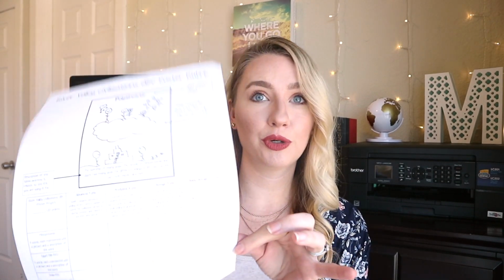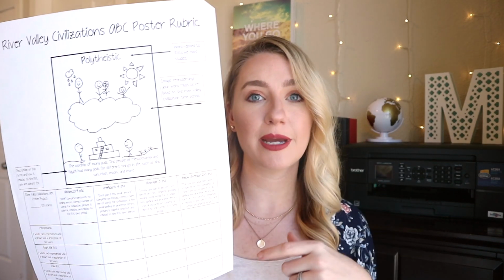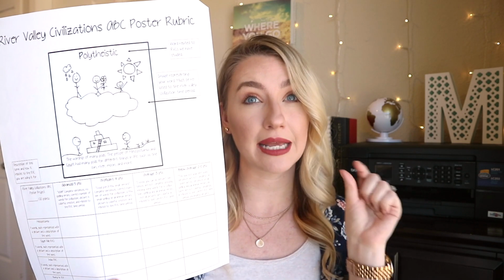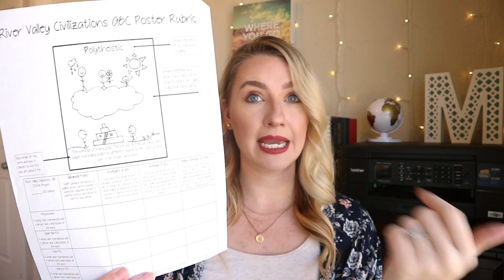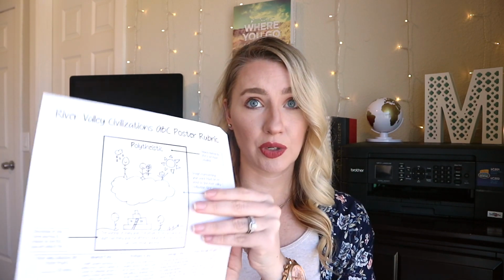Teaching History ep. 3 | River Valley Civilizations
Hey, teacher friends!

This is episode 3 of my Teaching History series! This episode focuses on some of the methods and resources that I used when teaching this topic. It covers Mesopotamia, Nile River Valley, Indus River Valley, and finally, the Huang He River Valley.

I include info on how I taught it, how I organized it, some resources I found to be useful, and finally, info on the big project that I did at the end to really help my kids remember this info. This is a BIG unit, but I tried my best to share as much as I could, quickly.

I will link as many resources as I can, below.

-Tiffany

Audio Creds:
Title: Vibe With Me
Artist: Joakim Karud
Genre: Dance & Electronic
Mood: Bright